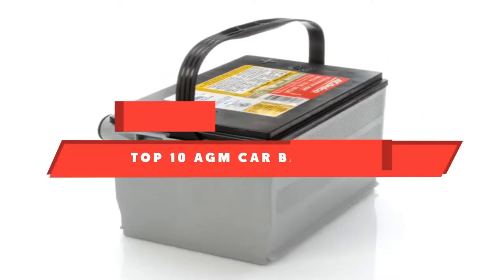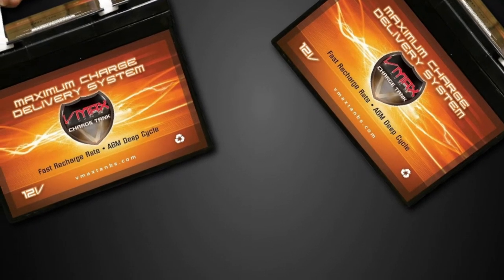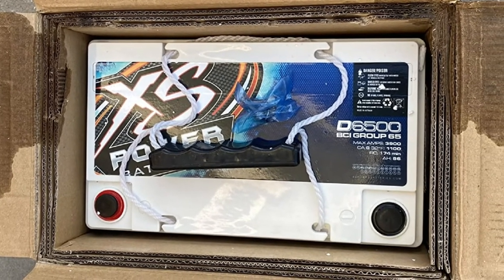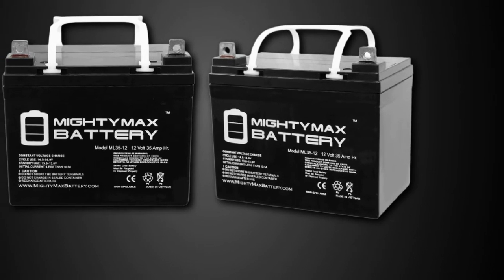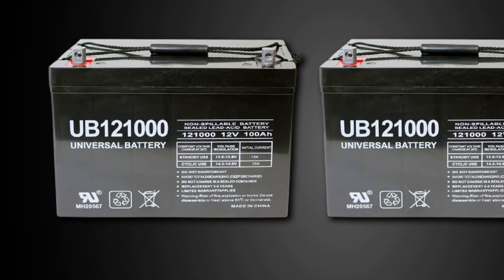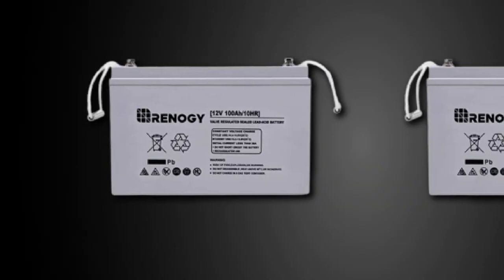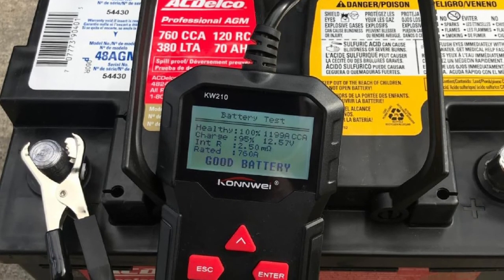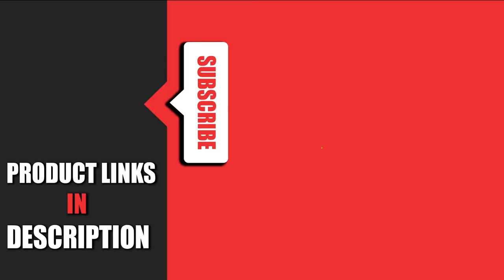Best AGM Car Battery In 2024 - Top 10 AGM Car Batteries Review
Links to the best AGM Car Batteries we listed in today's AGM Car Batteries review video:

1 . Acdelco 65agmhr professional agm automotive battery

2 . Vmaxtanks vmax v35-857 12 volt battery

3 . Odyssey PC680 Battery

4 . Delphi BU9034R MaxStart AGM Premium Battery

5 . XS Power D6500 XS Series Battery

6 . Mighty Max Battery ML35-12

7 . Universal Power Group 12v 100ah Agm Battery

8 . Renogy 12 Volt 100Ah Deep Cycle AGM Battery

9 . Acdelco 48agm agm automotive battery

10 . Weize 12V 100AH Deep Cycle AGM Battery

What are the Best AGM Car Batteries in 2024?
In today's video we reviewed the top 10 best AGM Car Batteries on the market in 2024. We made this list based on our personal opinion and we ranked them in no particular order, after doing our research based on their prices, quality, durability, brand reputation and many more.

After watching this video you will know which are the best budget, top selling and top rated AGM Car Batteries on the market today.

If you choose from this list you can be sure that you buy one of the best AGM Car Batteries available today.